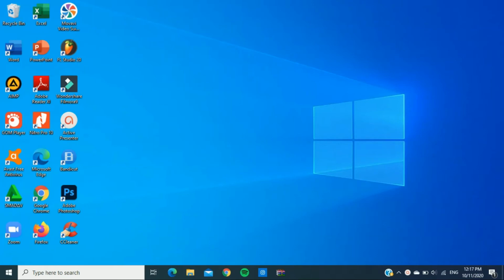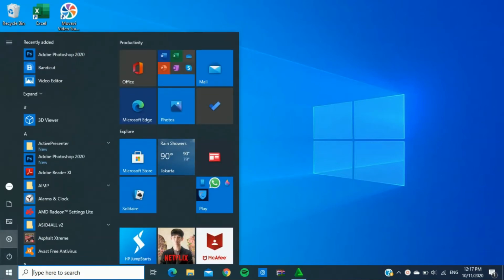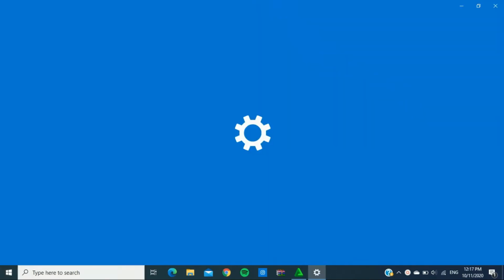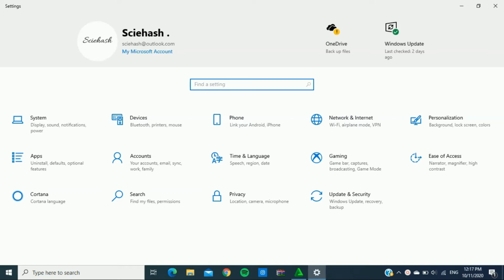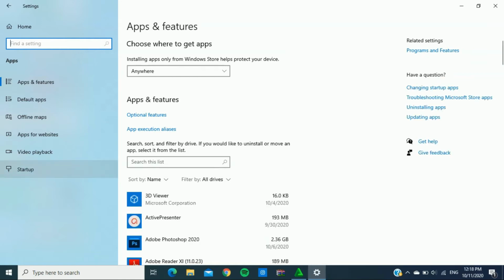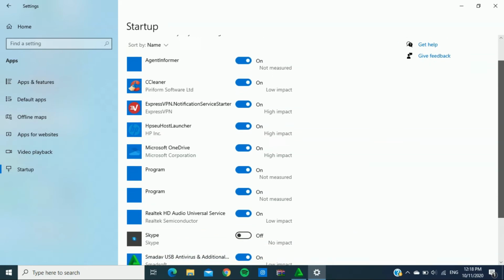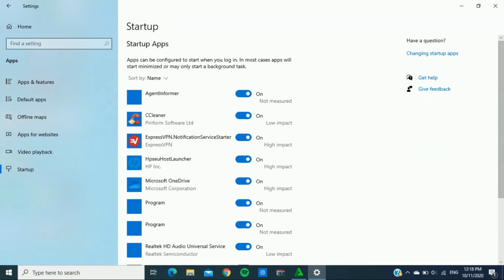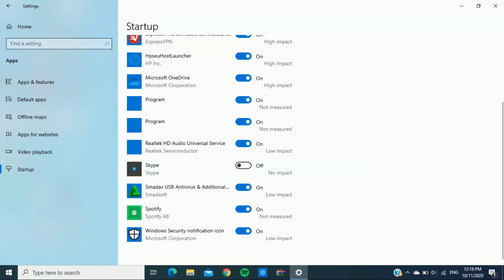How to Stop Apps from Showing Up on Startup (Windows)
Some apps may 'force' you to let them be automatically opened right after you turn your laptop on. Pop up on Startup. Just showing themselves after you turn your laptop on. Sometimes that's annoying, right? They might ask you to pay some money so they will stop showing up automatically. No! You don't need to pay some money to these app developers, why you need is to modify your settings and this video will show you how.

NOTE: I don't say that these apps are bad, but sometimes they're just annoying in my opinion.